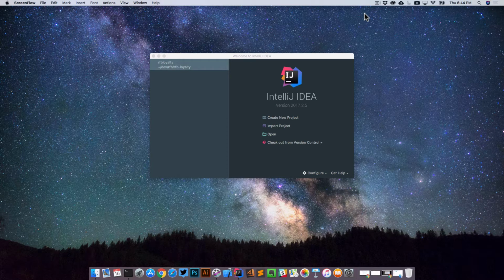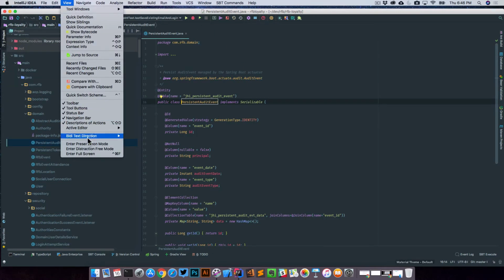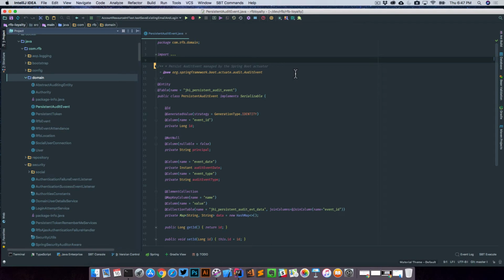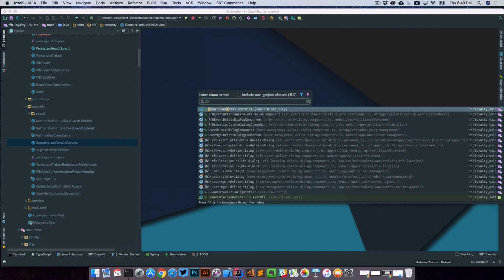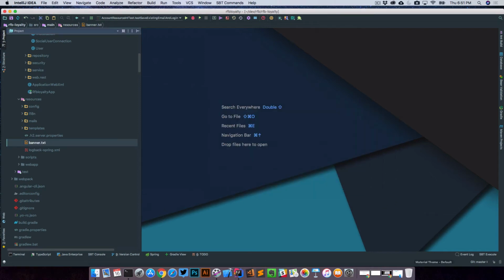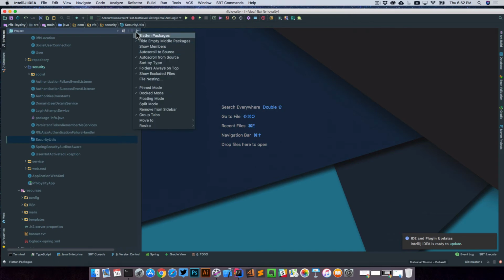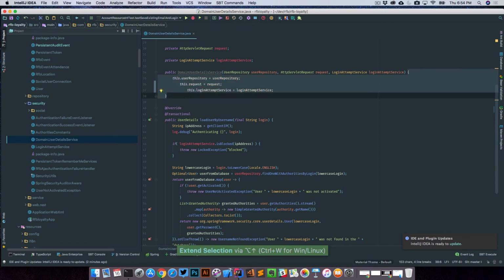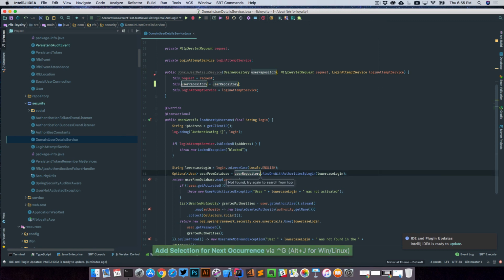Getting Started with Java: Intellij Shortcuts Tips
In this lesson, I am going to give you some keyboard shortcuts that are going to make you a productive developer.